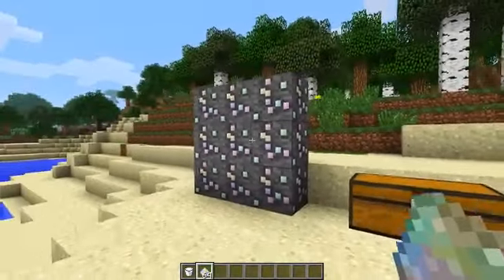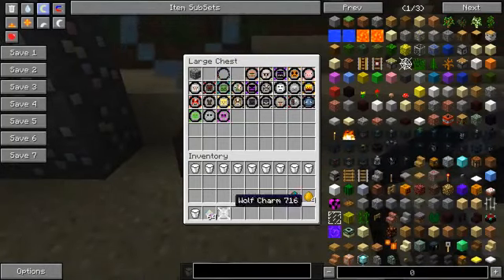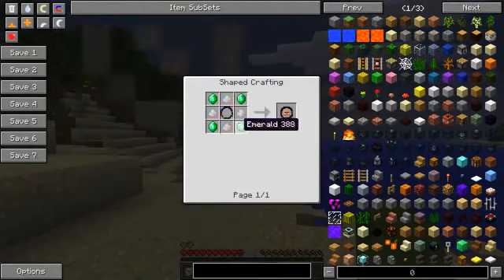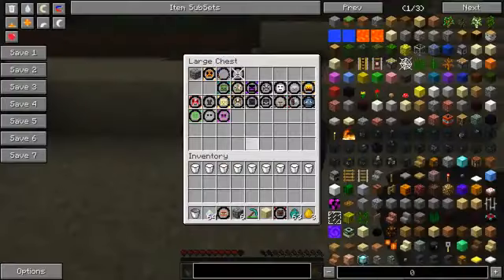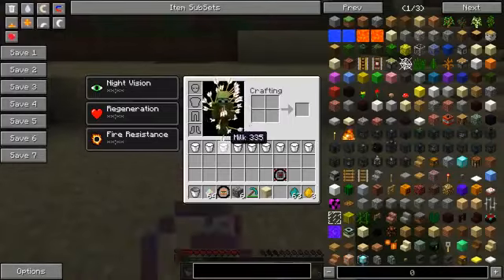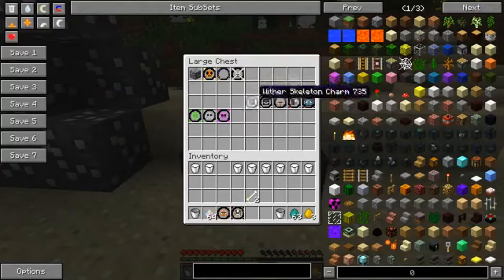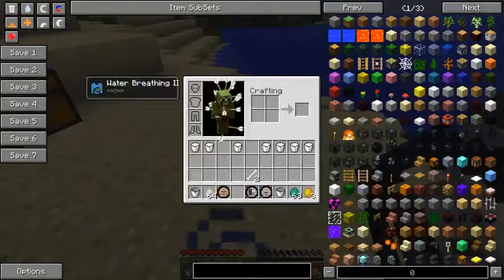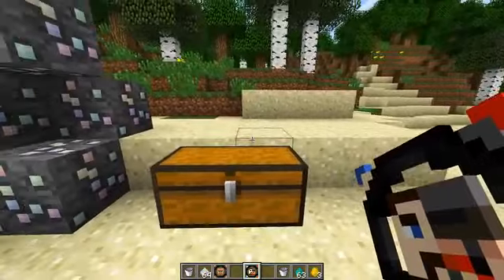Minecraft MAGIC MOB CHARMS ! Magic Mod Showcase